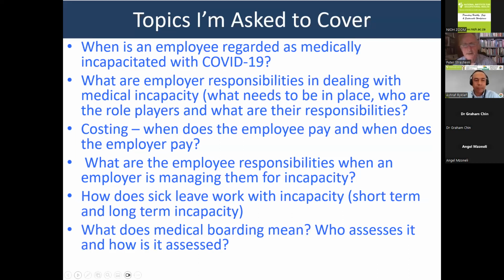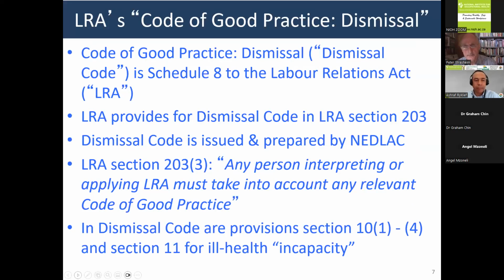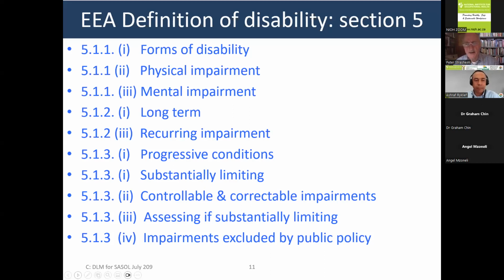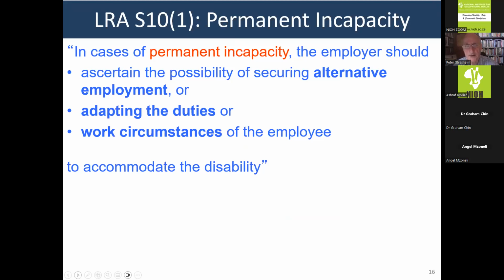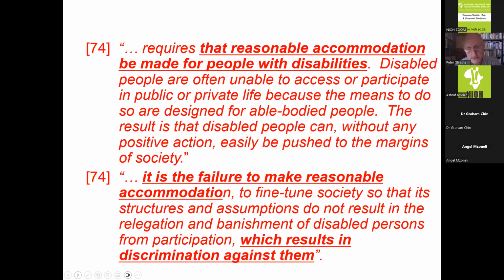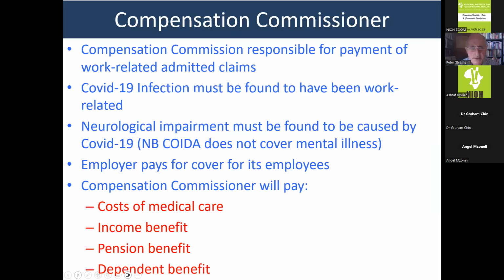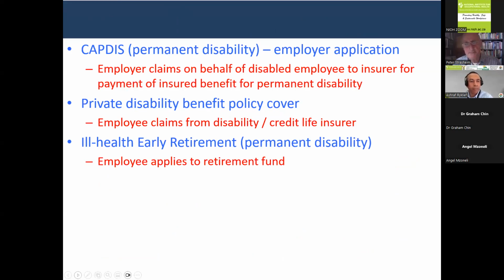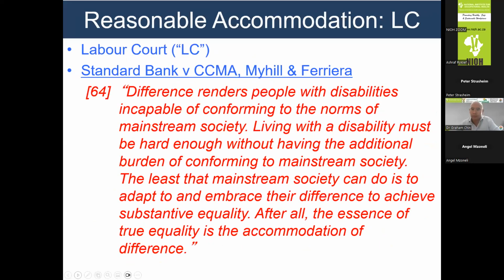Medical incapacity related to COVID-19 webinar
This is a video of the webinar "Medical incapacity related to COVID-19" held on 14 March 2024